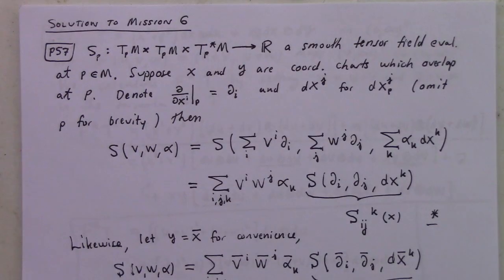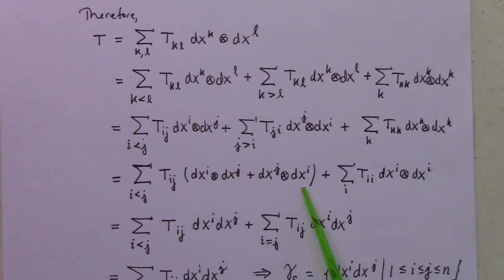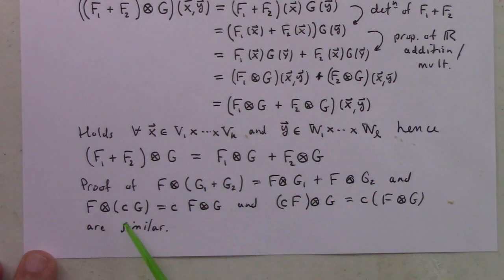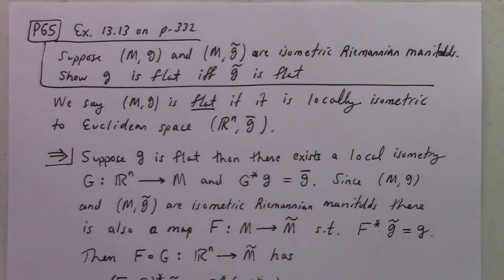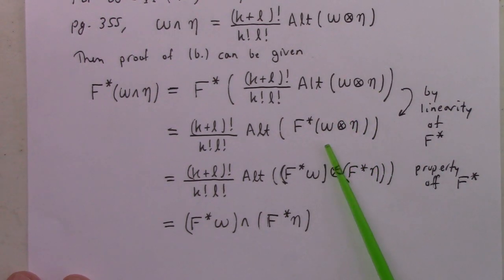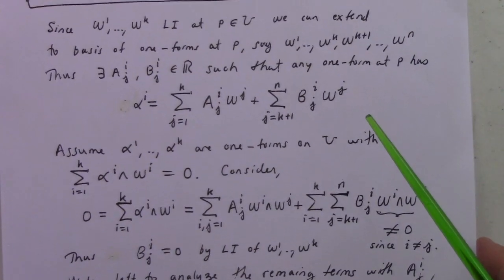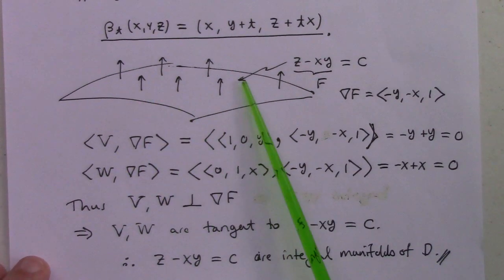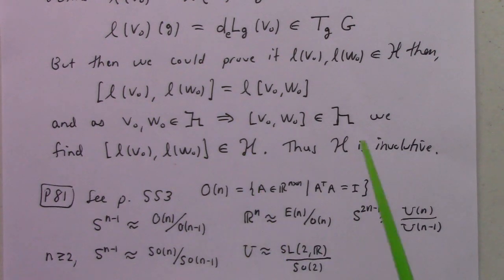Manifolds: help on Missions 6,7,8,9,10